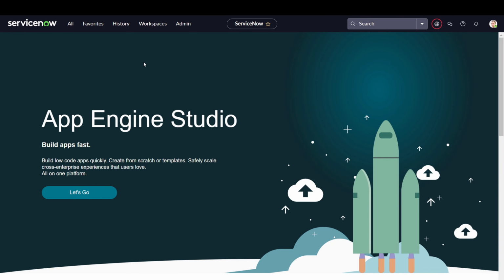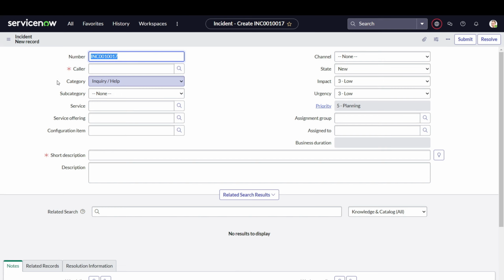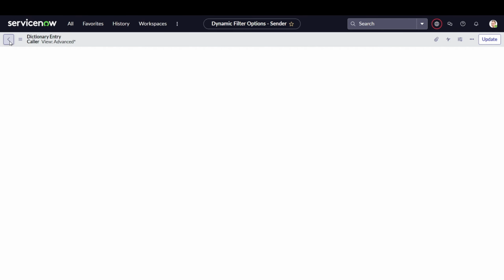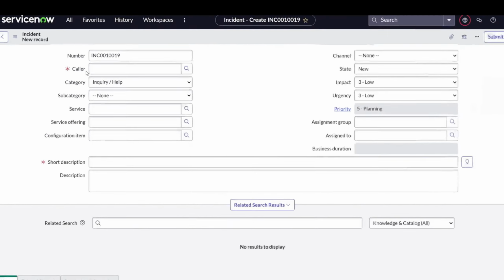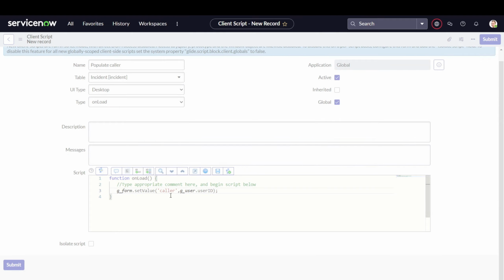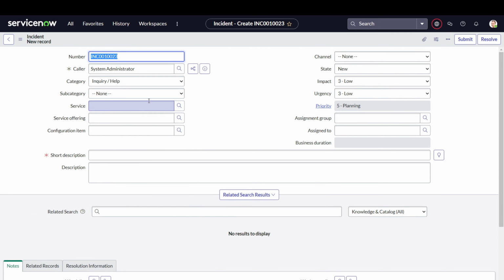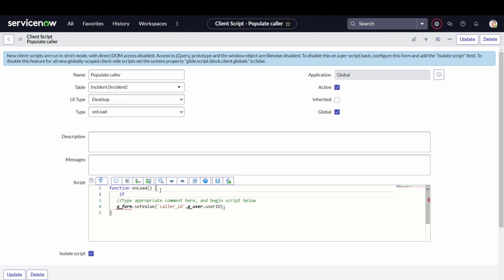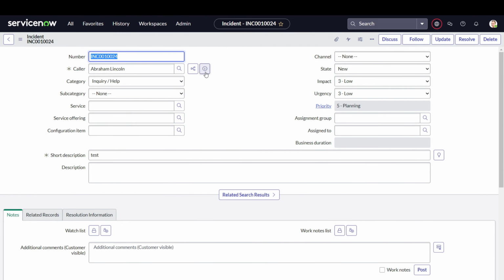Mastering ServiceNow: Different Methods to Set Logged In User as Caller in ServiceNow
Title: "Mastering ServiceNow: Different Methods to Set Logged In User as Caller"
Description:
Welcome to our comprehensive video on mastering ServiceNow! In this highly informative and engaging content, we'll explore the various use cases for setting the logged-in user as the caller using different methods. If you want to unlock the full potential of ServiceNow and enhance your user experience, you've come to the right place!

Key Takeaways:
Learn how to efficiently utilize ServiceNow's capabilities for seamless user experiences.
Discover different methods for setting the logged-in user as the caller in your ServiceNow environment.
Gain insights into the best practices and considerations when implementing these methods.
Enhance your problem-solving skills with real-world examples and scenarios.
Video Content Overview:
Introduction to ServiceNow: We'll start by introducing ServiceNow and its importance in modern business operations. Understanding the platform's features is crucial for our later discussions.

The Use Case for Setting Logged-In User as Caller: We'll delve into the reasons behind using the logged-in user as the caller and the benefits it offers.

Method 1: User-based Caller Identification: This method involves identifying the caller based on the logged-in user's profile and privileges. We'll walk you through the setup process and its practical applications.

Method 2: Caller Identification through Session Context: Here, we'll explore how to leverage session context data to identify the caller accurately.

Method 3: Automatic Caller Identification with User Info: Learn how to enable automatic caller identification using user information stored in the ServiceNow database.

Comparing and Contrasting Methods: We'll provide a comparative analysis of the different methods, enabling you to make an informed decision based on your unique requirements.